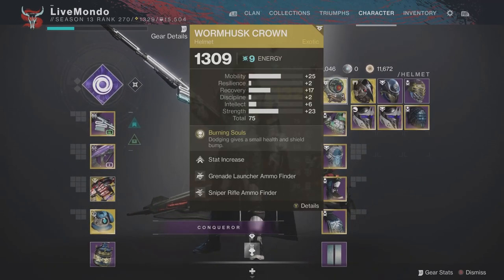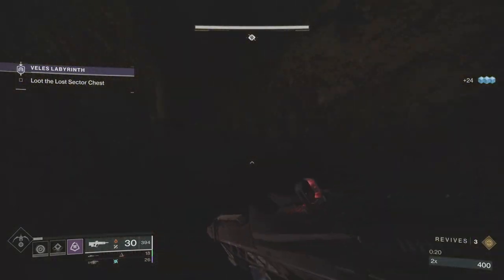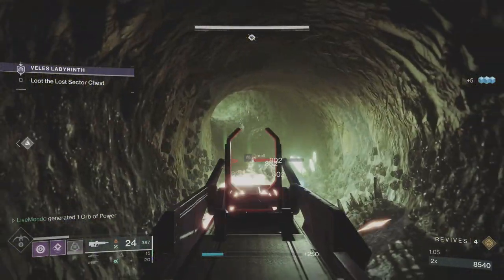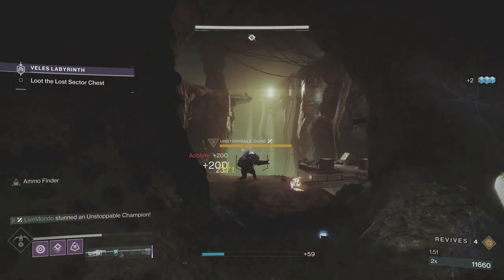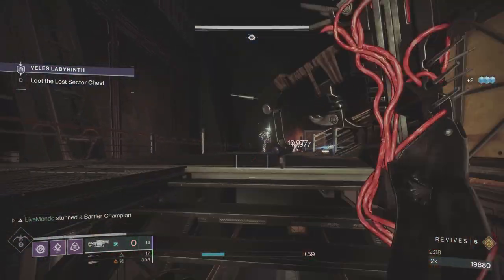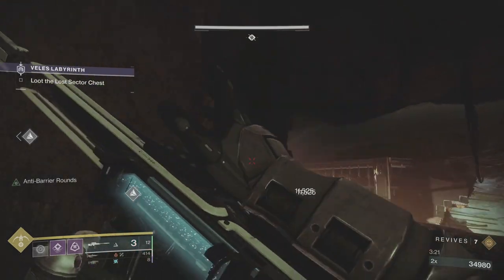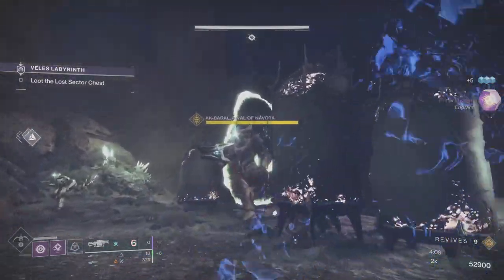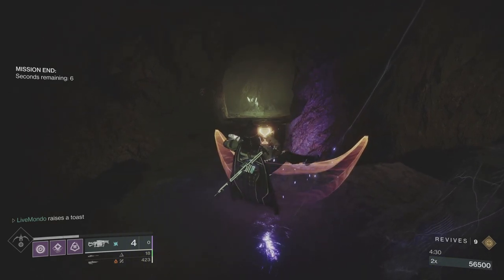Solo Master Lost Sector Veles Labyrinth - Hunter - Destiny 2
This is my master lost sector guide for Veles Labyrinth in Destiny 2. Since beyond light this has been the way that new exotic armour has been introduced into Destiny 2..so this is a quick guide showing how to farm Veles Labyrinth for whatever the Exotic is for that day (they change at reset).